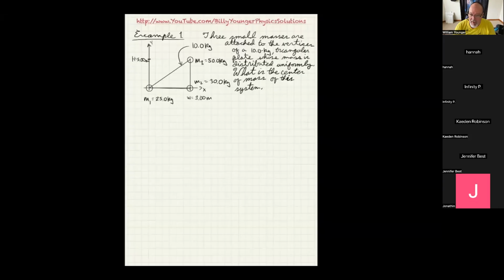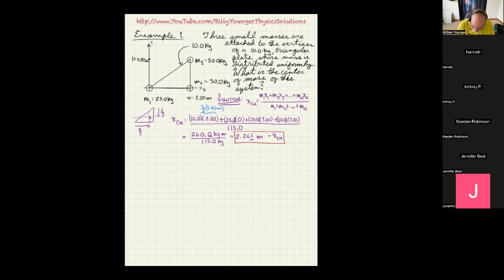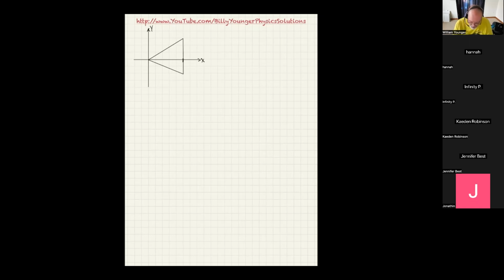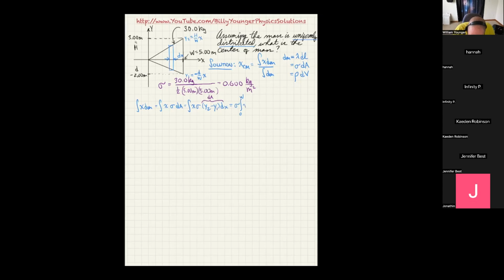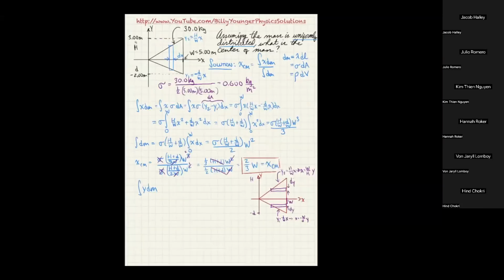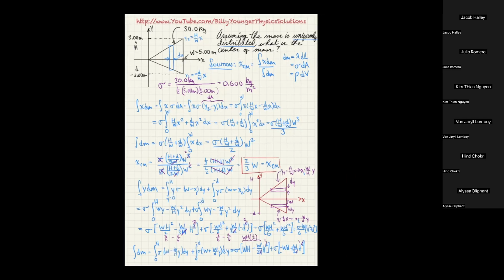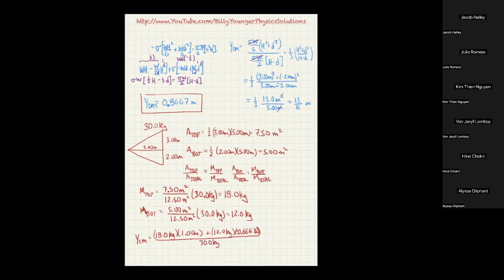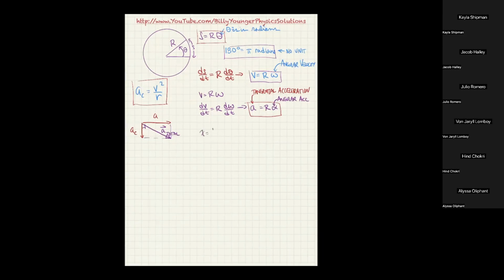Calculating Some Centers of Mass (and one mistake), then Rotational Motion